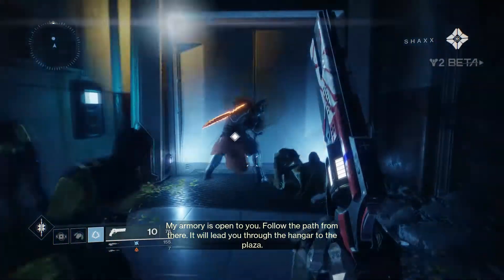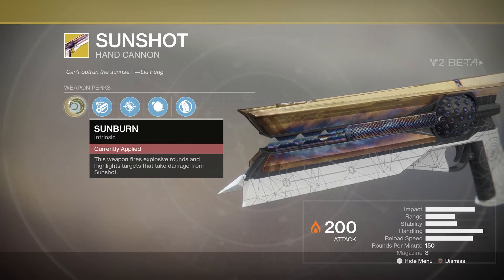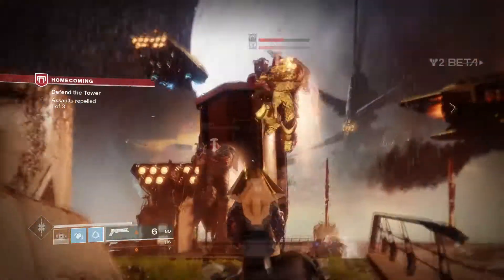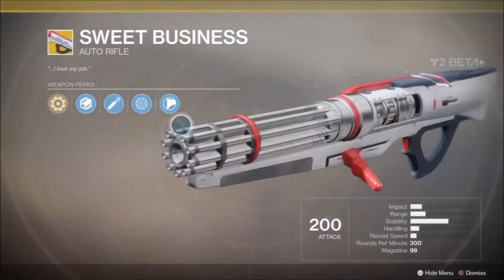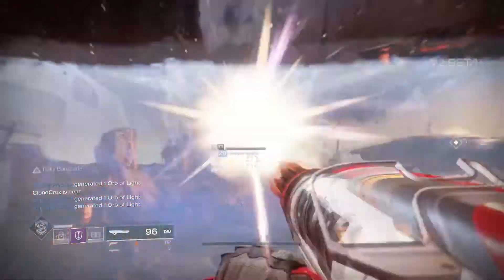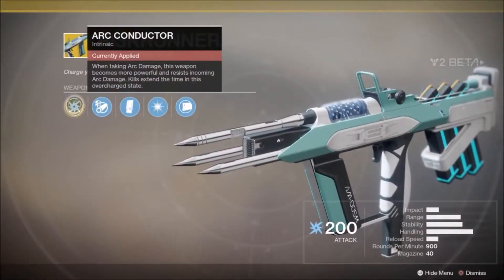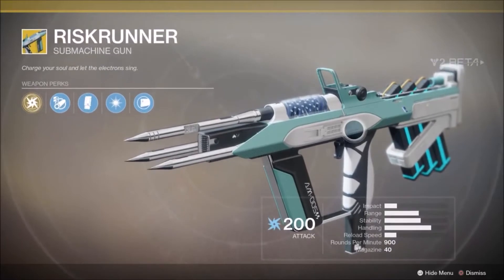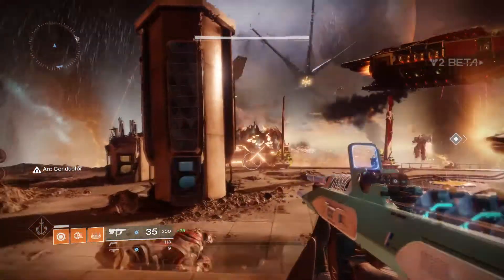Destiny 2 Exotic Weapons BETA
The 3 weapons that are obtainable in the current Destiny 2 Beta are Sunshot, Riskrunner, and Sweet business.  In the video I go over each one and just my personal thoughts on each.  So far with the current weapon load out exotics don't feel that over powered in comparison to many other legendary weapons.  Riskrunner however might be the exception when Arc Conductor is active.

I stream at: Twitch.tv/BomberFD

Music in video was by: MK2, "Hey Now"